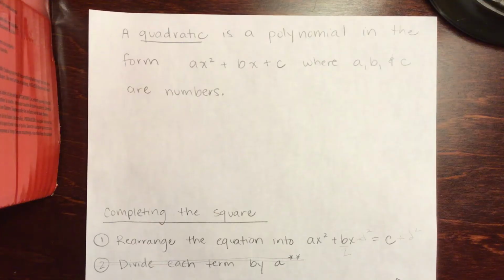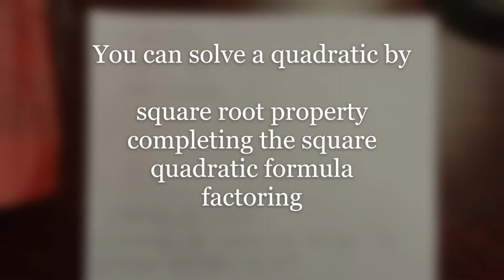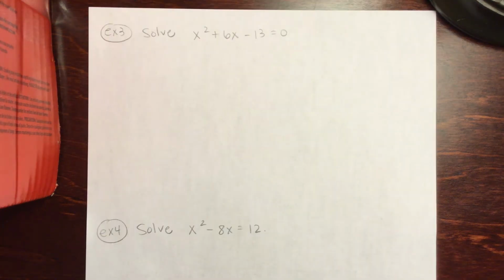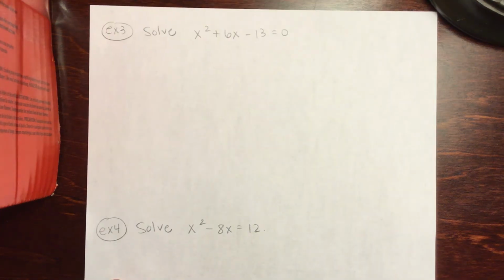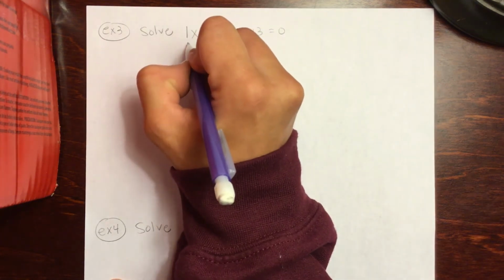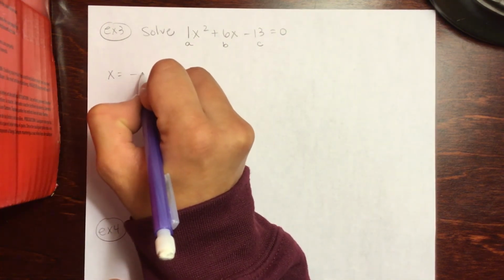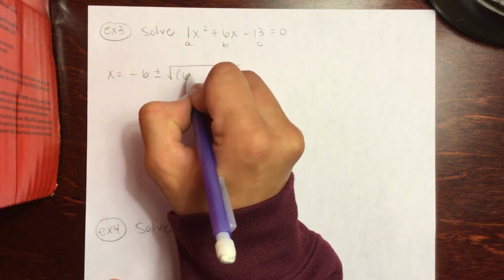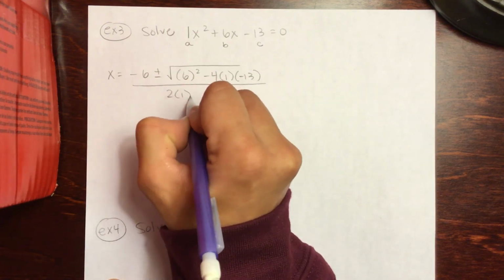Quadratics Solving using the Quadratic Formula